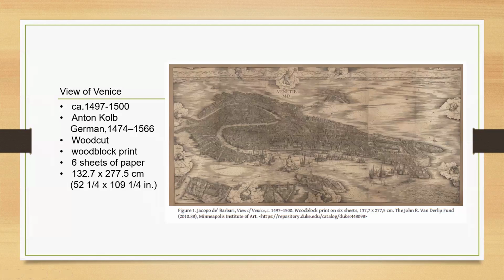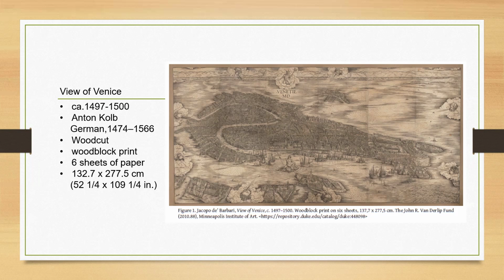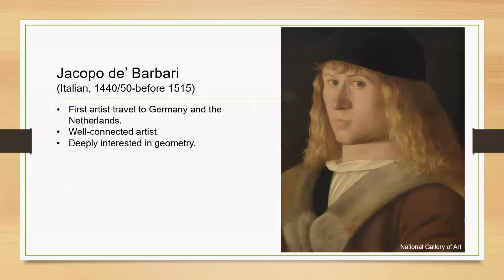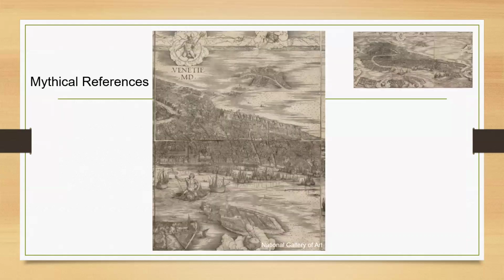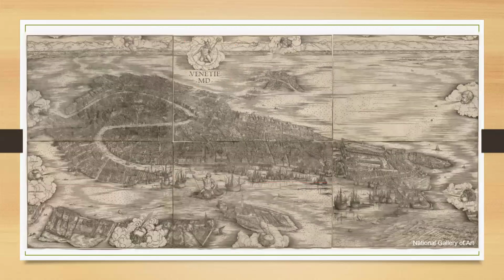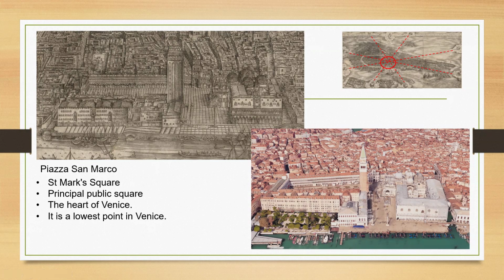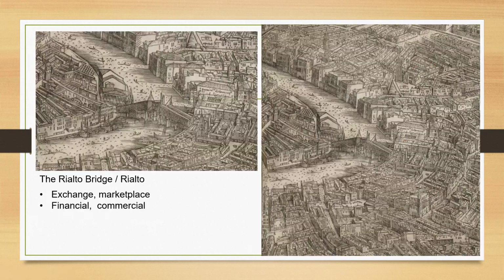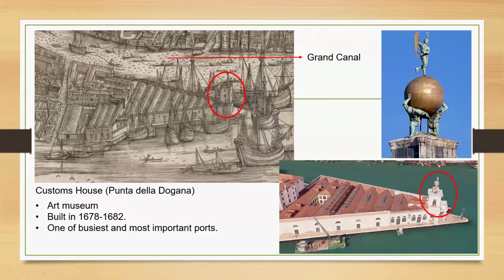Jacopo de’ Barbari View of Venice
Project 1.0 - Jacopo de’ Barbari View of Venice